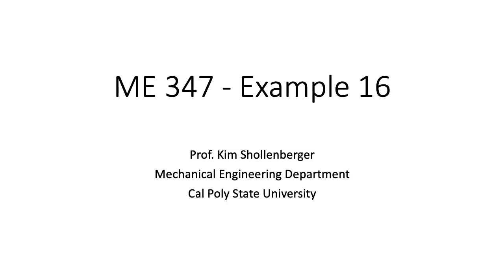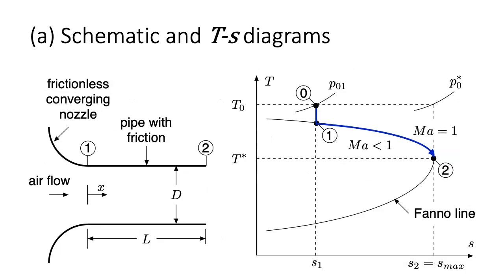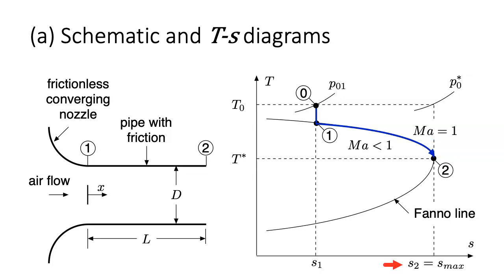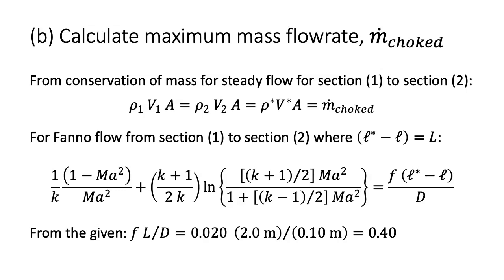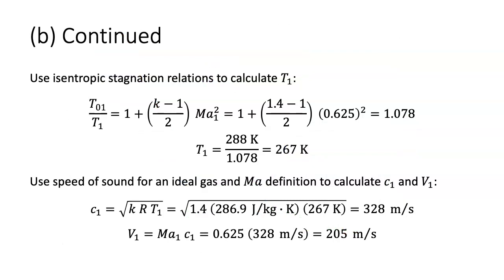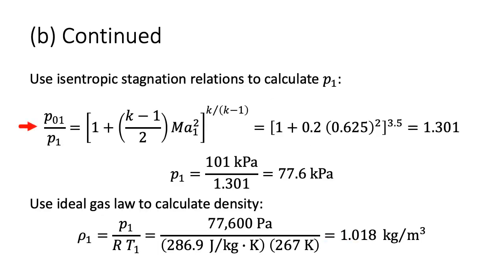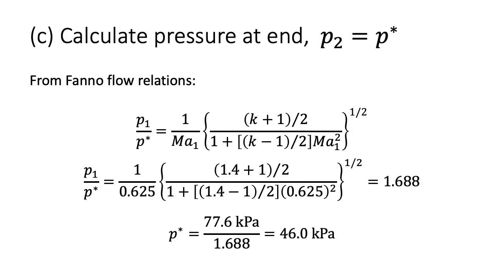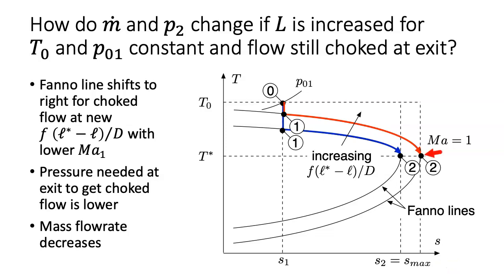ME 347, Example 16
Subsonic Fanno flow (or compressible flow with friction) analysis.